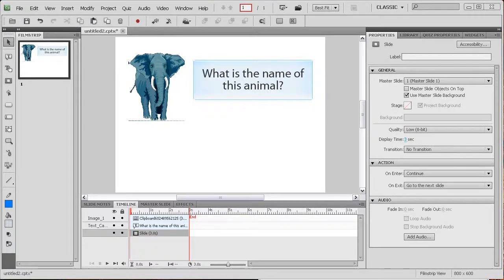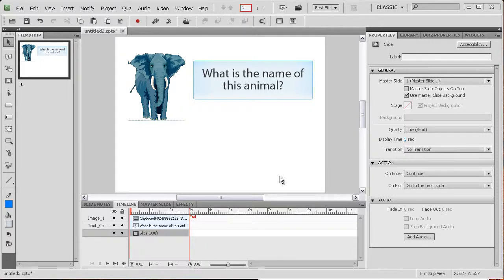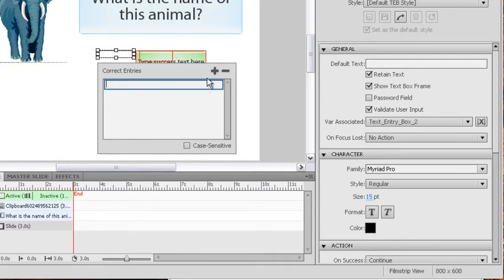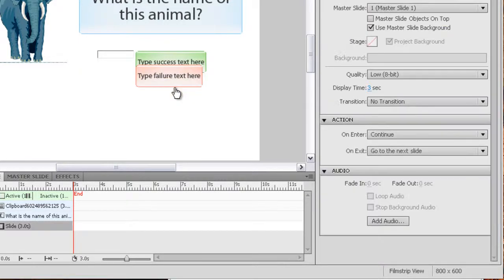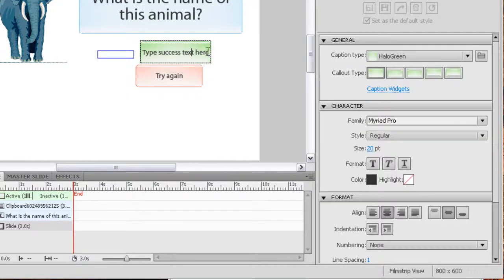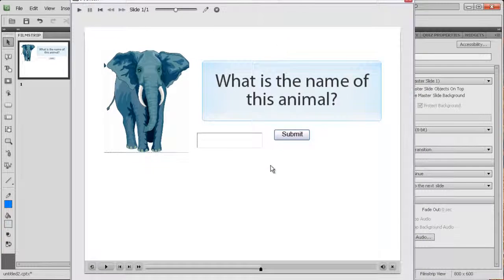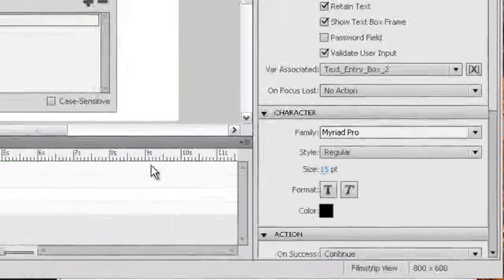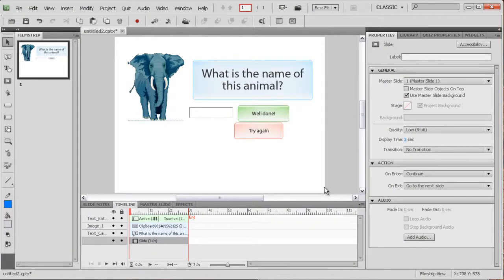Text Entry Boxes.mp4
A short video about the use of text entry boxes in Captivate 5